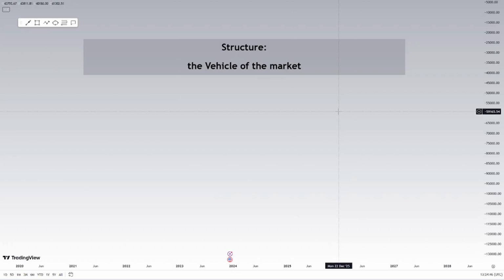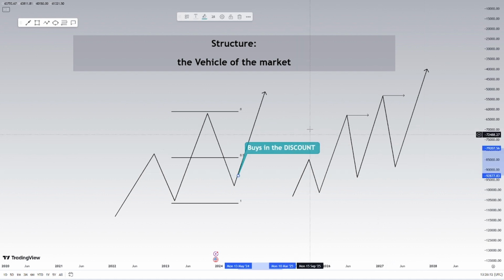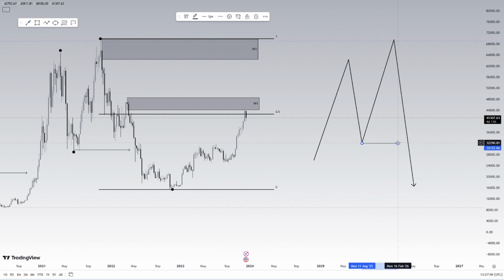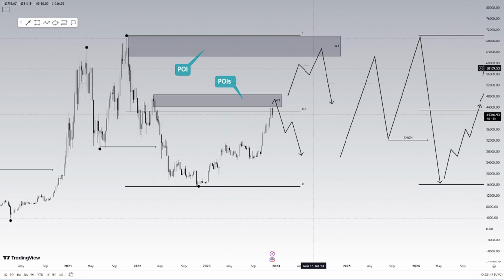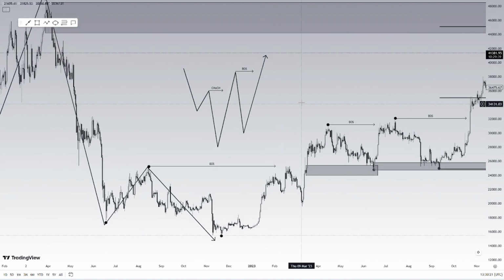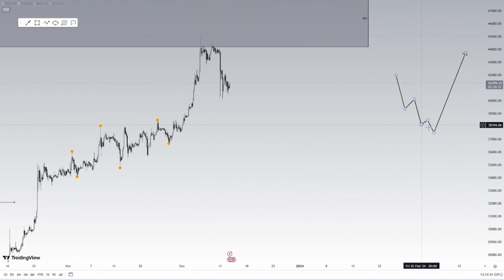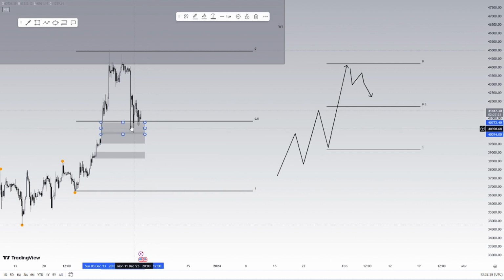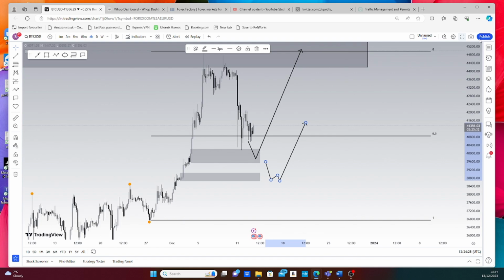How to use the P/D array Tool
Structure, dealing ranges, FVGs and P/D arrays - the 4 pillars to trading success. Here in this video I am to dissect how to use the P/D array too along with structure to build a HTF and MTF bias